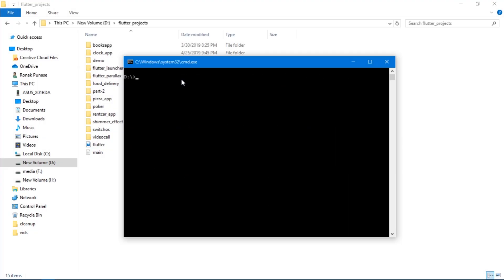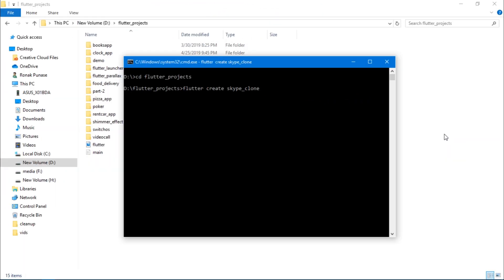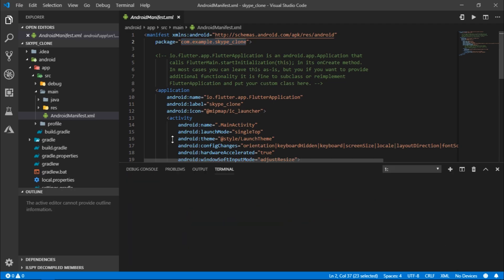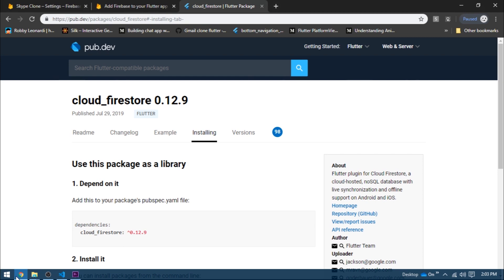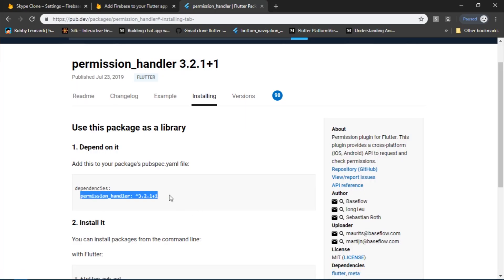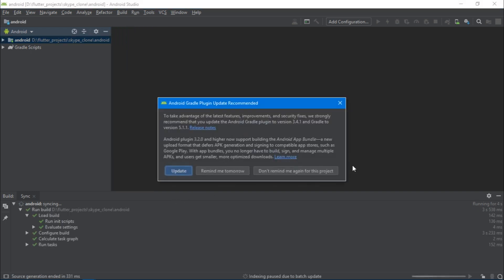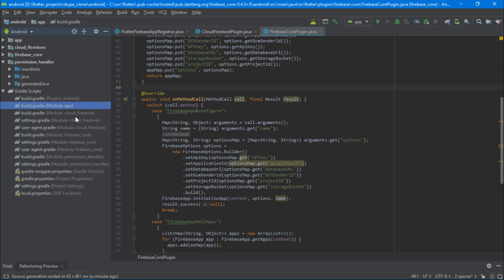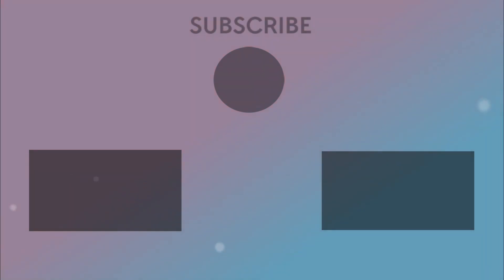Part 2 - Integrating Firebase and Trouble Shooting | Skype Clone in Flutter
In this video I am gonna show you how to integrate firebase in flutter. I'll also talk about various exceptions that are caused in doing so.  We are also gonna be migrating the app to AndroidX.

Keystore Command to generate SHA-1 key :
keytool -list -v -keystore C:\Users\user\.android\debug.keystore -alias androiddebugkey -storepass android -keypass android

In case you wish to compare my project directory with yours.
Github Repository : (Firebase Integration Branch)